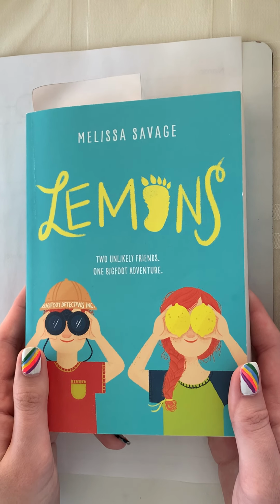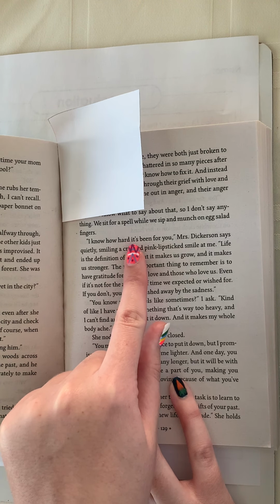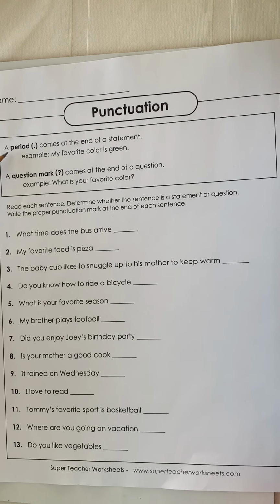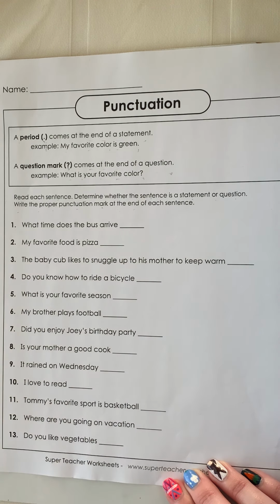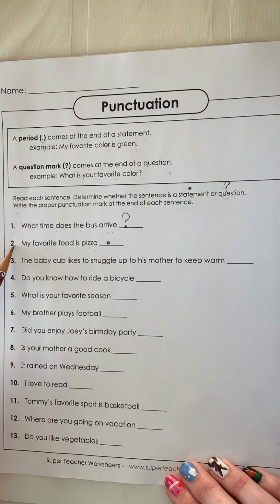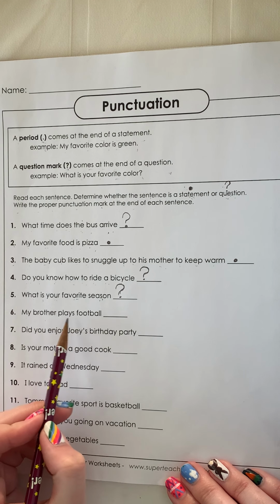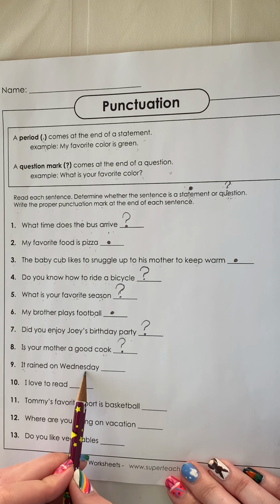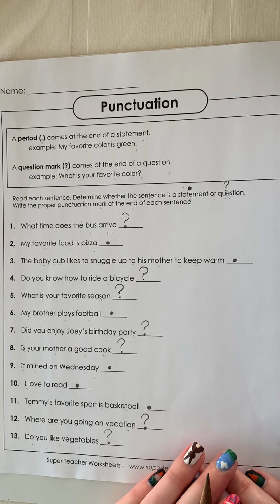Punctuation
This is a virtual writing lesson.